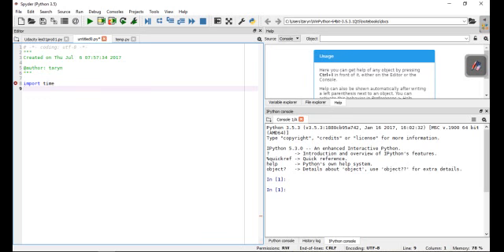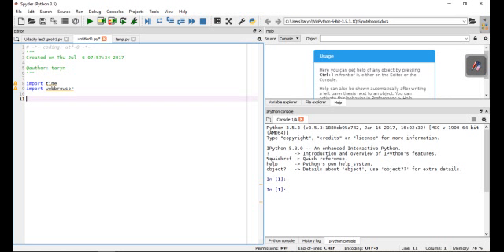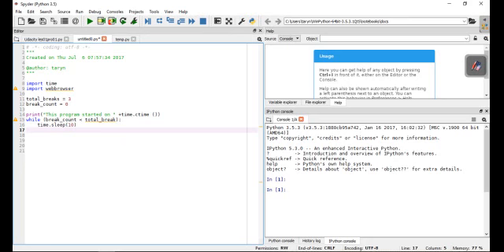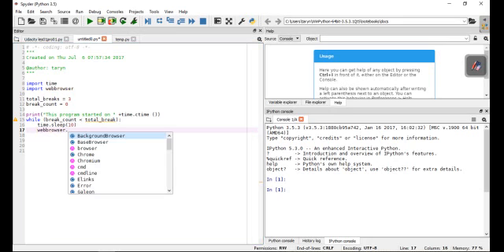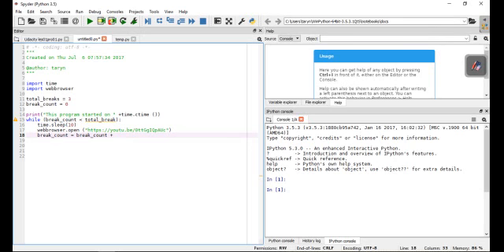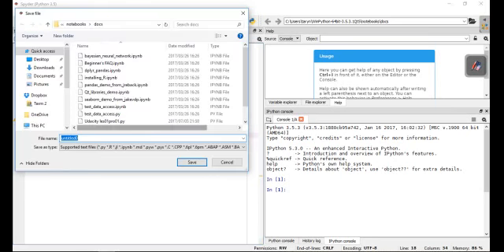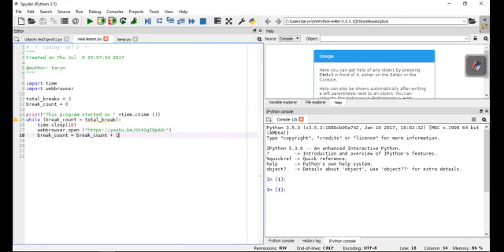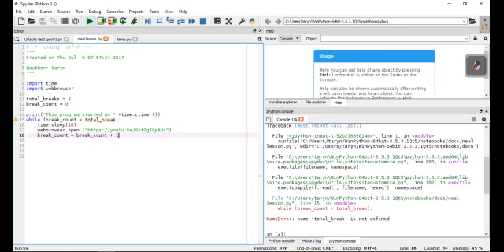Take a break - Python mini project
A demonstration of a basic program that reminds you to take a break by playing a YouTube video of your choice after a set period of time.

Sorry about the bad sound quality